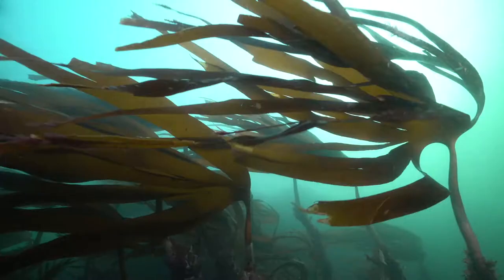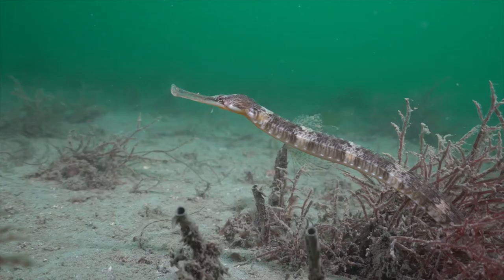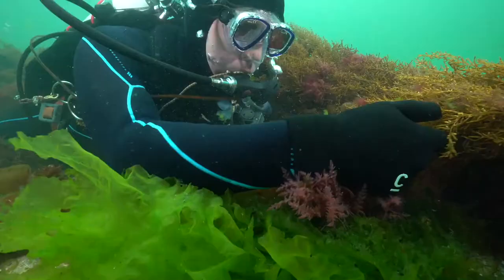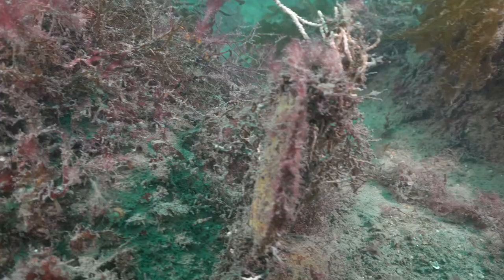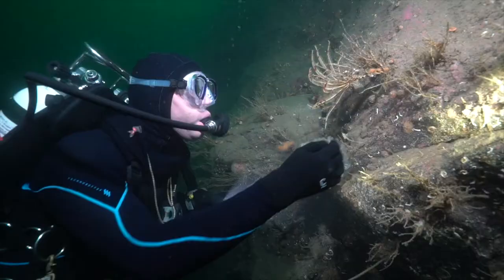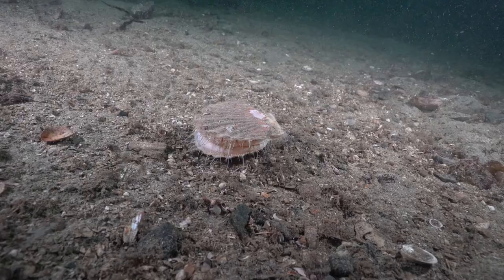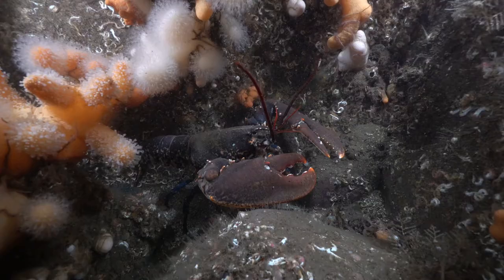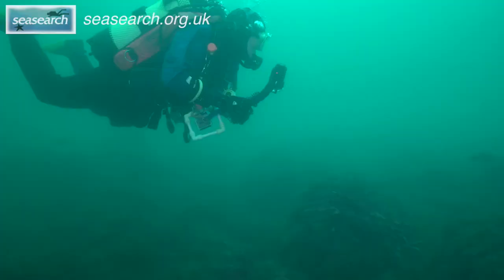Darwin200 2020 Science Project Films: Episode 2 of 10 - Rohan Holt and Kerry MacKay's Diving Project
The Darwin200 2020 UK Voyage included a diving project to record the occurrence of marine life to provide data for the marine biological survey ‘Seasearch', run by the Marine Conservation Society.

Data collected was entered into the national database to provide information on the distribution of marine species and the quality, and health, of their habitats.

The diving project was a joint venture between marine biologist Dr Rohan Holt and Kerry Mackay. With well over 50 years of diving experience between them, Rohan and Kerry have undertaken countless dives in temperate waters around the UK and have very extensive experience in undertaking marine surveys.

The 2020 UK voyage offered an unique opportunity to gain a snapshot of marine communities around the British Isles within a short time frame.

During the seven-week journey around the UK aboard the Darwin200 ship, Rohan and Kerry undertook eight dives as part of their survey work.

In this film, Rohan and Kerry account some of the highlights, from diving a wreck off the Isle of Wight and seeing huge conger eels, to filming pipefish in the waters close to Falmouth and swimming amongst ‘groves’ of seaweeds around the Scilly Isles.

Rohan and Kerry's surveys revealed pronounced differences in the occurrence of marine species between the waters of Southern England and Scotland. The main changeover to northern species was noted as the Darwin200 ship travelled through the Irish Sea (with profoundly different assemblages of species recorded at Rathlin Island compared to the sea lochs on the west coast of Scotland).

During their dive surveys, Rohan and Kerry recorded several non-native (introduced) species, including harpoon weed at the Scilly isles. They speculated at the vectors that brought about the introduction of these, and other, invasive non-native species.

The dive team also made observations concerning conservation threats, including the incidence of underwater macro-plastic pollution (e.g. submerged plastic bags and plastic bottles).

Rohan and Kerry frequently returned from the deep with specimens of wildlife to show the young scientists aboard the Darwin200 ship. All living specimens were returned back to their habitats after observations were completed.

Rohan and Kerry's final dive during the 2020 voyage was perhaps the most memorable. They surveyed the marine wildlife around the gannet colony on Bass Rock in the Firth of Forth where the submerged cliff faces are fringed with kelp in the shallows and completely covered with ‘dead men’s fingers’ soft corals in deeper water.

In addition to generating a wealth of important data, the dive project offered a rare and fascinating overview of the diversity of marine life that exists around the British, and served to engage the Darwin200 young scientists in better understanding the conservation threats facing native marine life.